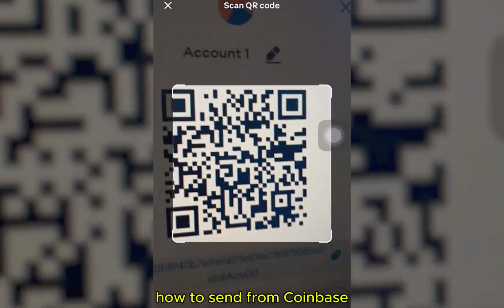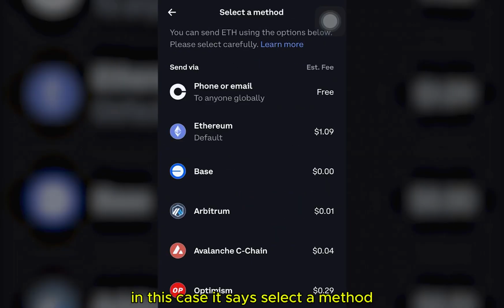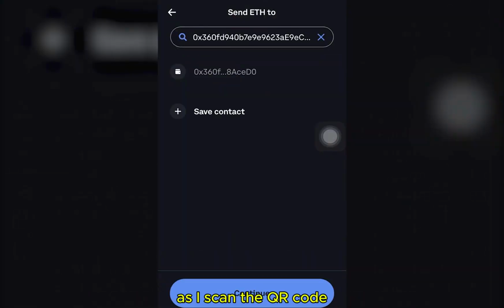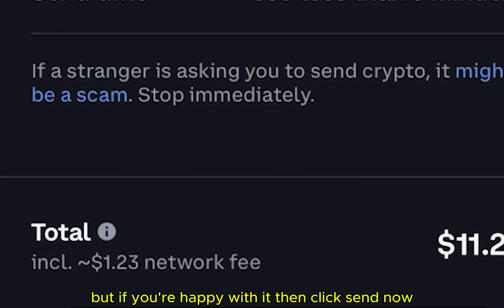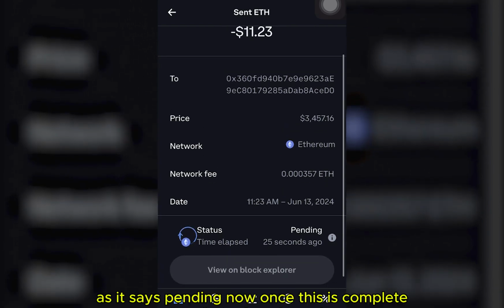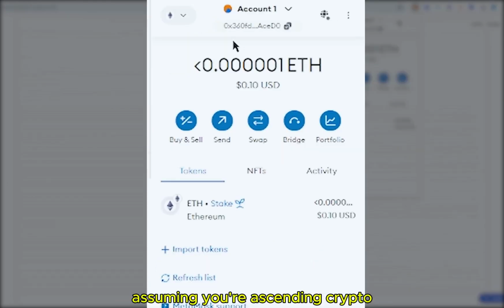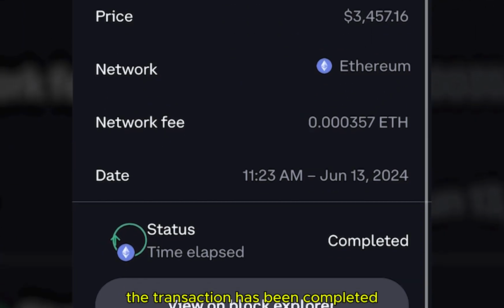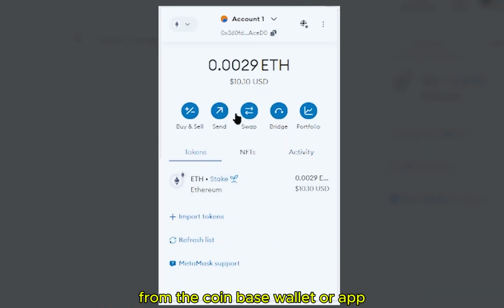How To Send From Coinbase ETH (2025 Tutorial)